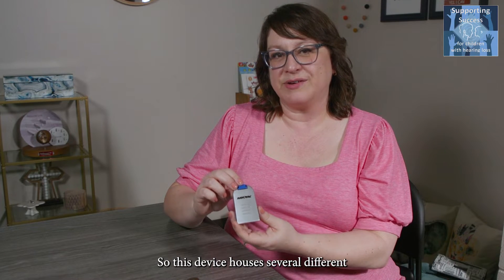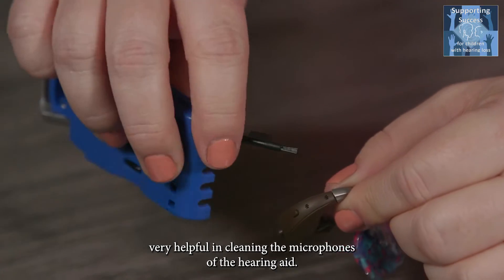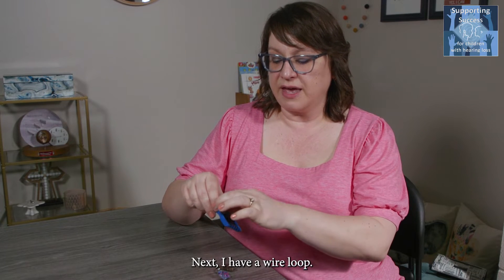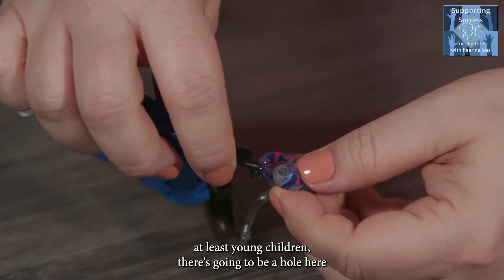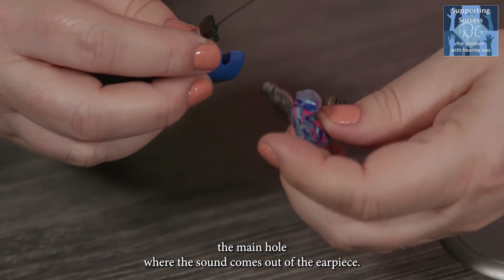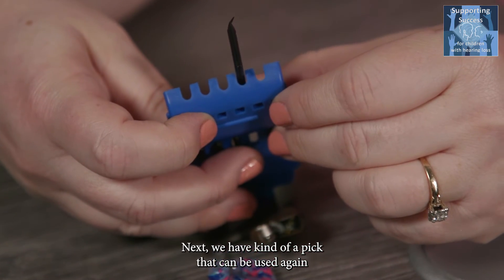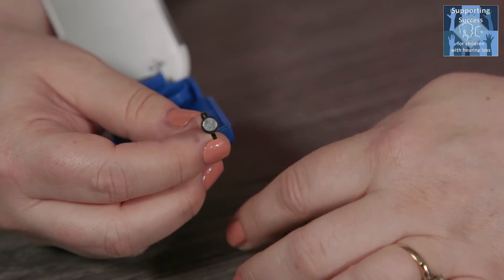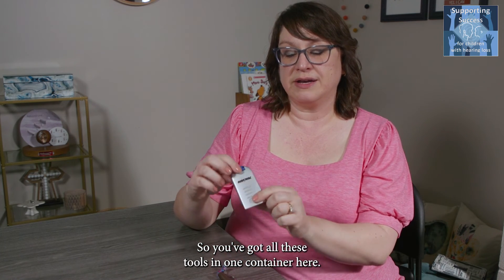Using the All In One Tool for Hearing Aid cleaning and care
The hearing aid test kit from Supporting Success for Children with Hearing Loss includes an 'all-in-one' tool.  In this video, Dr. Angela Middlebrooks explains the implements in the tool and what they are used for to clean and care for your child's hearing aids.